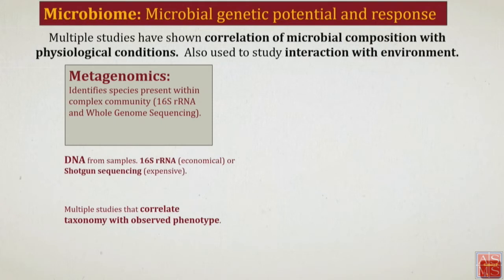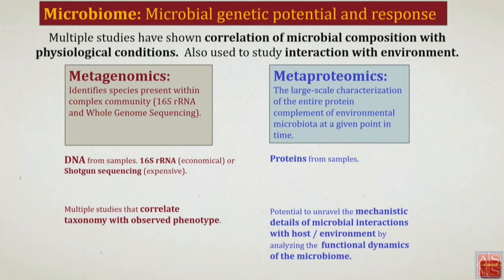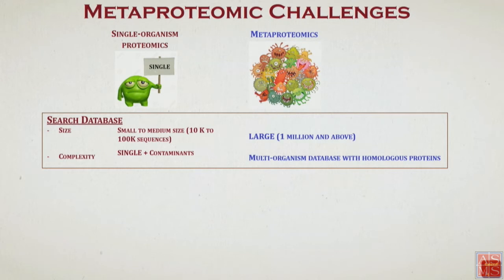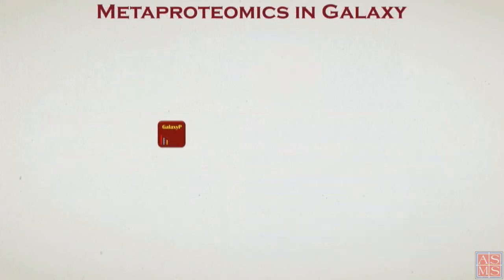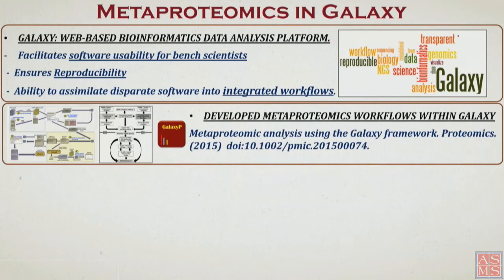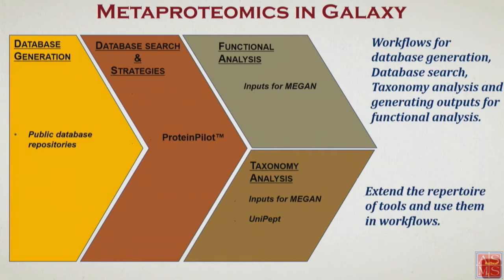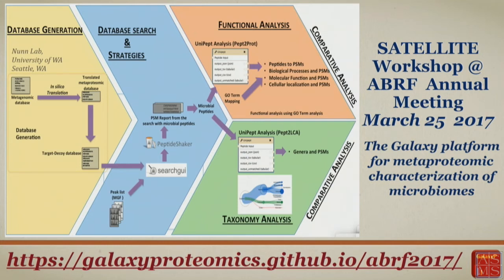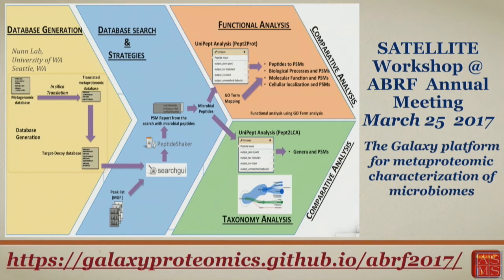Metaproteomics For The Future: ASMS 2017 presentation on metaproteomics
Metaproteomics For The Future: Democratizing functional analysis of microbiomes via community-based informatics development and dissemination.

The impact of microbiomes (genes expressed by microbiota) on human health and environment is getting increasingly appreciated. Microbiome research is dominated by  taxonomic-centered estimations using metagenomic 16S rRNA-based approaches. Functional characterization with metaproteomics analysis (study of expressed microbial proteins) stands to more accurately and mechanistically describe microbial responses in these dynamic systems. However, metaproteomic informatics remains an emerging research area, which requires numerous software tools to manage, analyze and interpret data. Consequently, this growing field will need deliberate, international coordination to create the kinds of robust software that will facilitate metaproteomic informatics. Here, we propose a community-based and innovative approach that we believe will result in robust analytical workflows and will help in advancing and broadening the reach of metaproteomics.

A collaborative informatics initiative to develop a suite of validated software and robust Galaxy workflows for advanced metaproteomics informatic analysis.